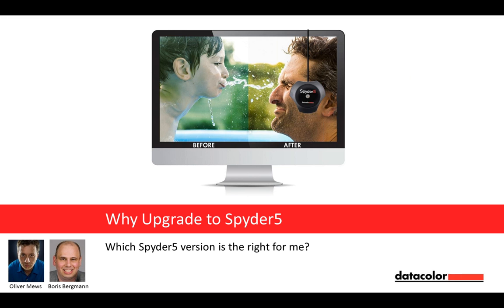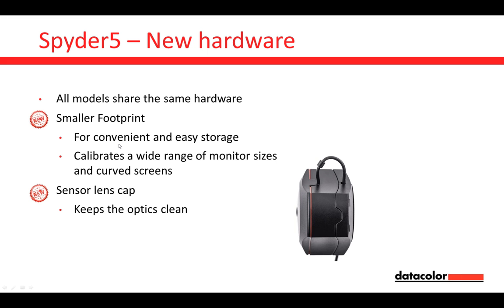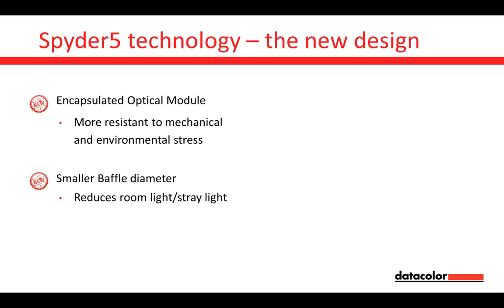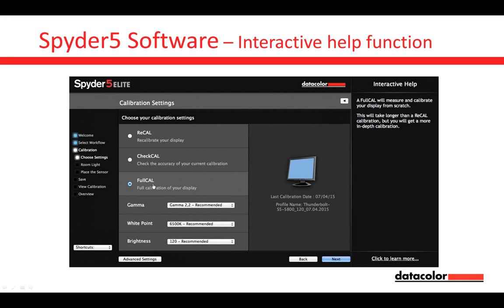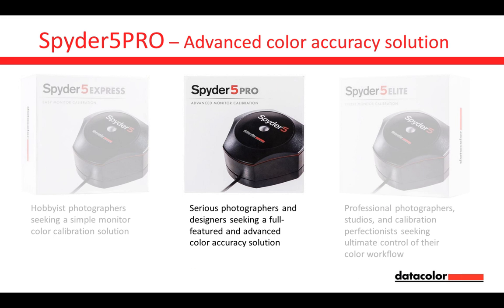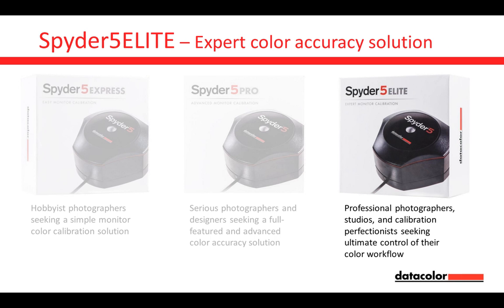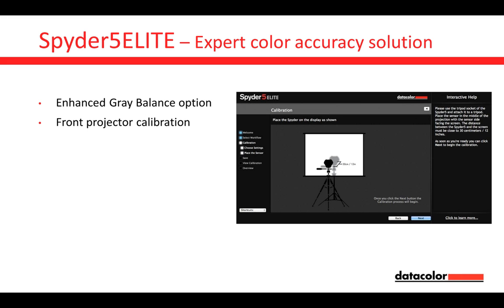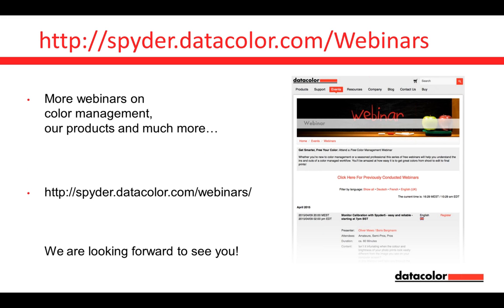Webinar: Why Upgrade to Spyder5 and which version is right for you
Join us for a FREE webinar which will include everything you need to know about Spyder5. With Spyder5, monitor calibration has never been so easy and accurate. Designed for passionate photographers – including hobbyists, over ambitious amateurs and professionals – Spyder5EXPRESS, Spyder5PRO and Spyder5ELITE offer you the basis for displaying colors accurately and consistently in order to achieve reliable color on your monitor during the image editing process and for better print matching.

Join our Spyder team and learn more about which version is the right one for you.